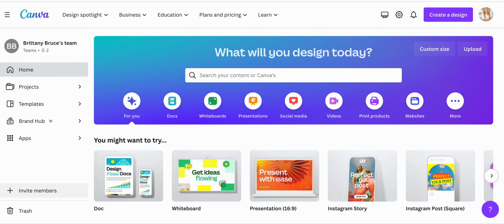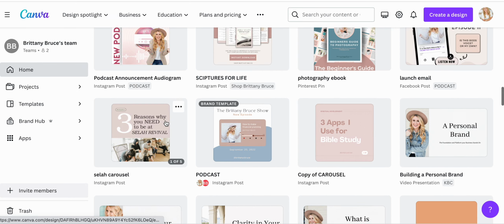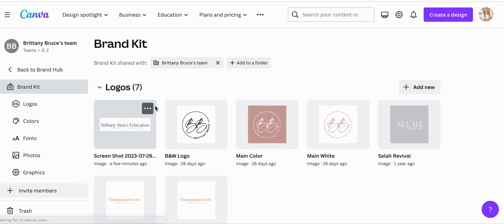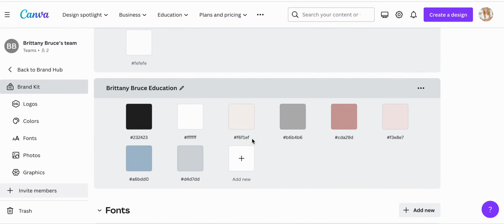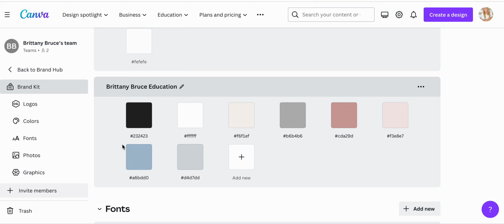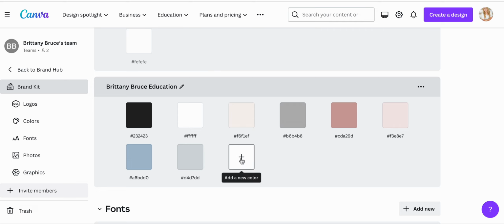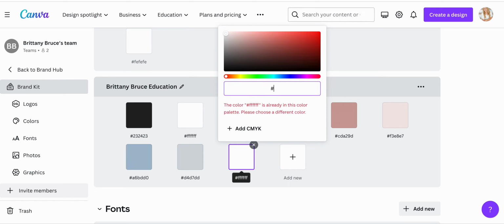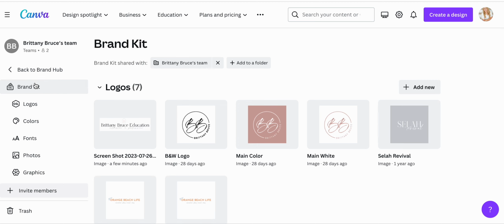How to Create Your Brand Hub in Canva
Building Your Brand doesn't have to be over complicated! Use Canva.com to simplify it all for you! I use Canva.com every single day in my business as a solopreneur and it's LIFE SAVING! Use the Brand Hub feature to save your colors, fonts, and logos to make your life easier!!

👩‍💻Ready to build, launch, and make money with an online business?!